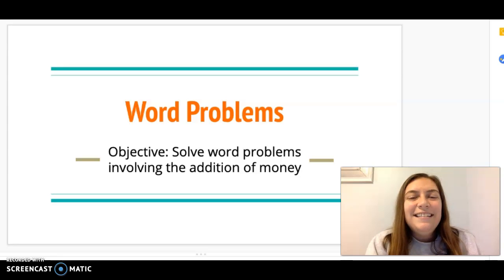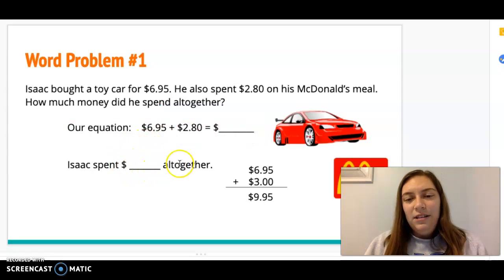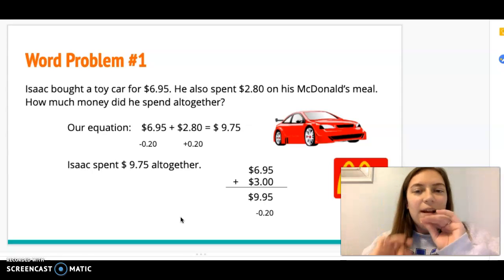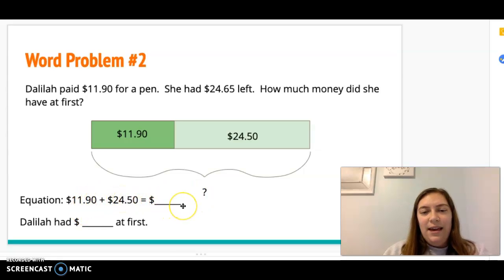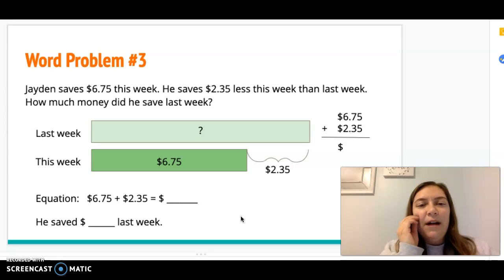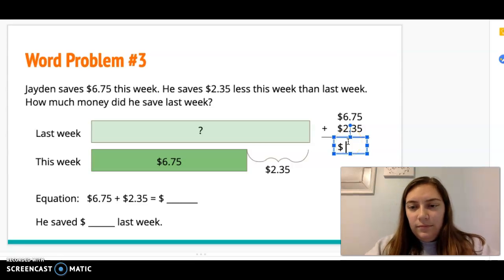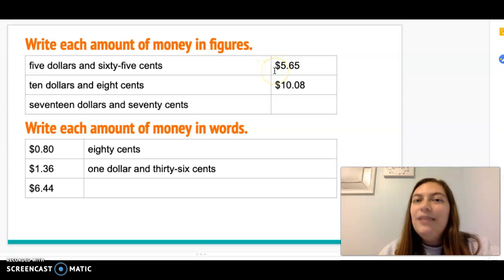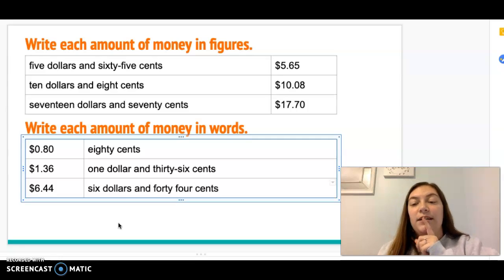9.2b Word Problems with Money